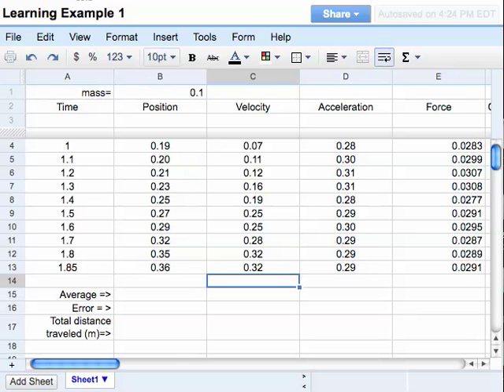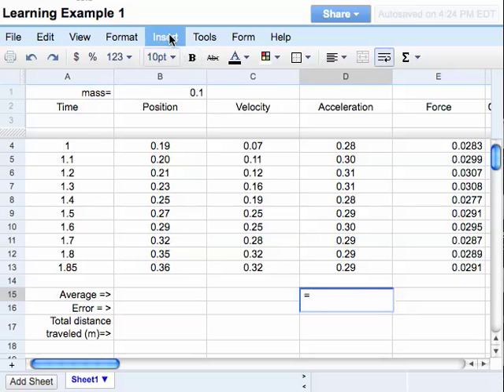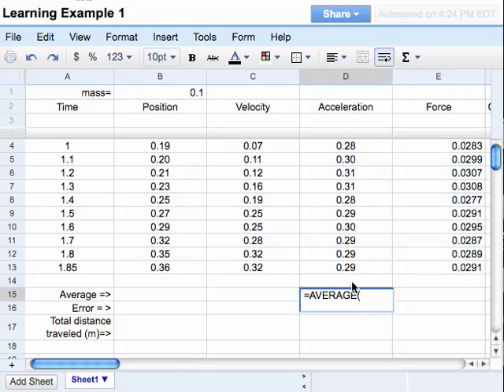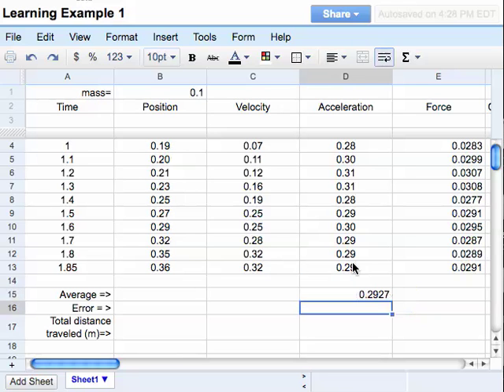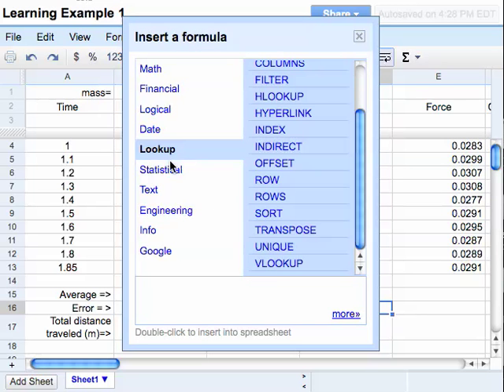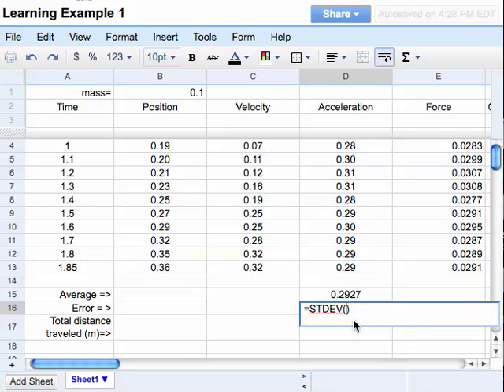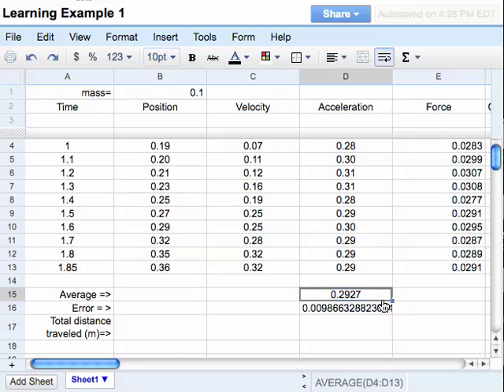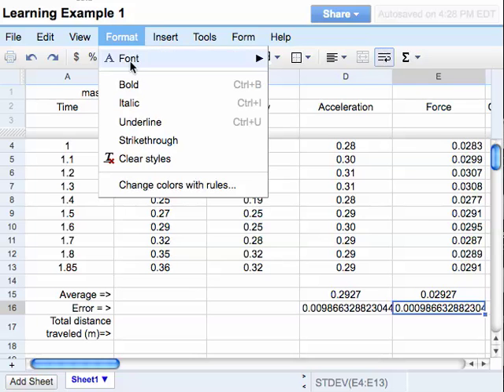07 Google Spreadsheets Cell Formula pt 7 of 7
Pt 7 of 7 -  This video will show you how access the built in functions in a Google Spreadsheet. It will show how to access the following functions: average of a group of cells, standard deviation of a group of cells (STDEV), and how to "fill to the right." This information could also be used when working with other spreadsheet programs such as Excel of OpenOffice